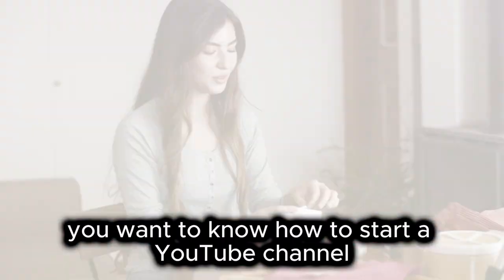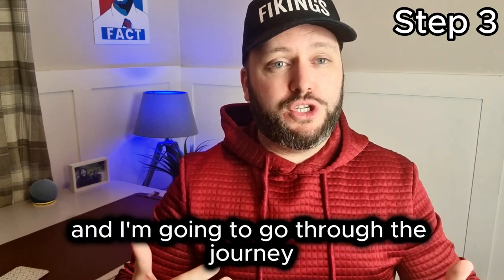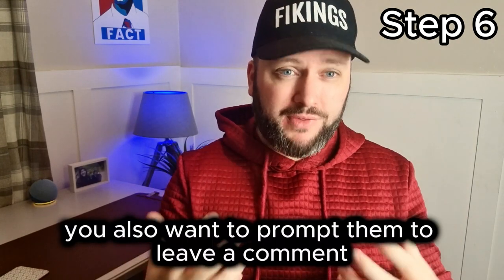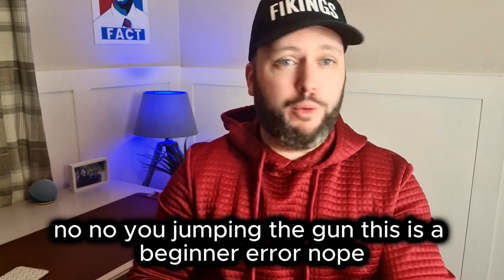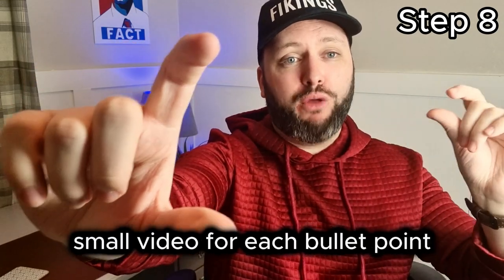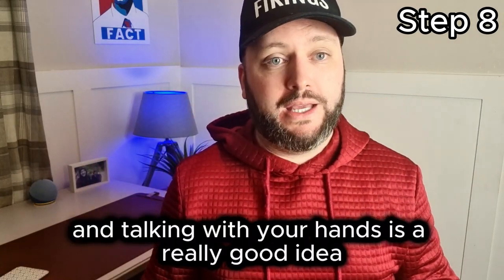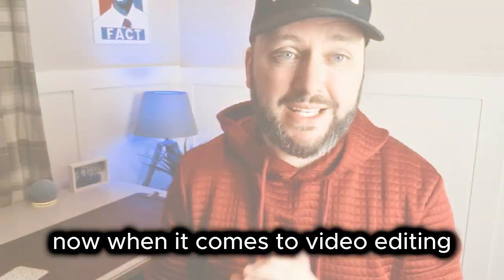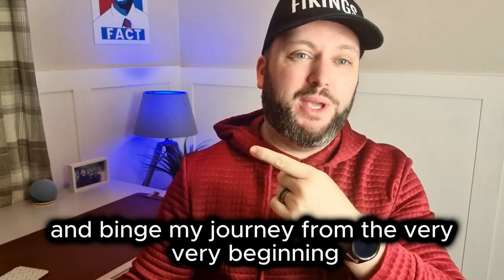10 Proven Steps to Kickstart Your YouTube Channel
🚀 Unlock free shares valued up to £100 with Trading 212, claim yours now

Show your love for this channel by treating me to a coffee

🌟 Immerse yourself in wisdom from top YouTube channels such as VidIQ and ThinkMedia to skyrocket your knowledge!

🚨 Seize this exhilarating opportunity - seize control of your financial destiny today! 🌎 FinancialFreedom InvestingTips MoneyMatters.